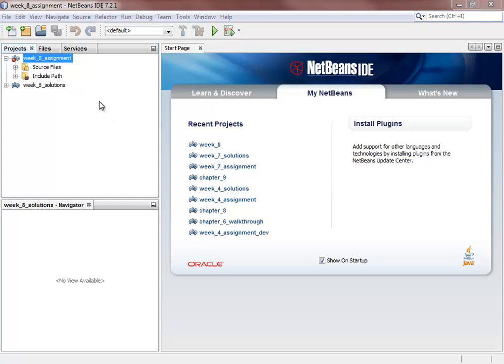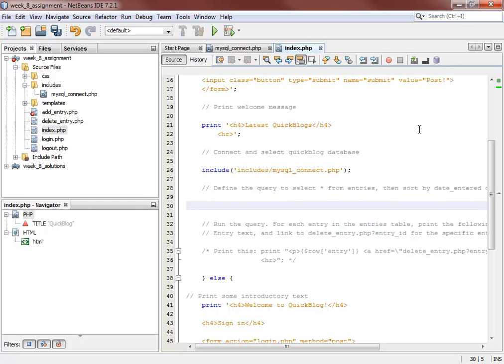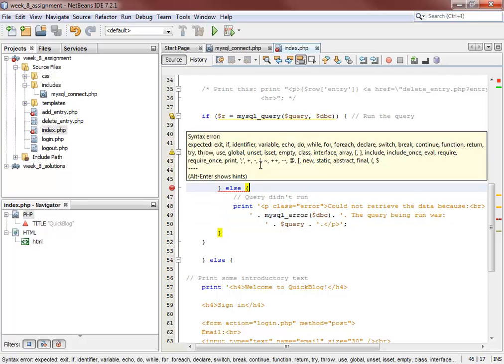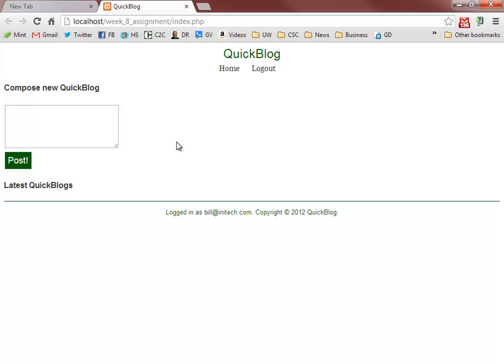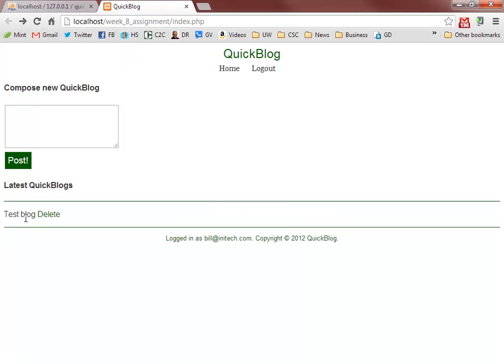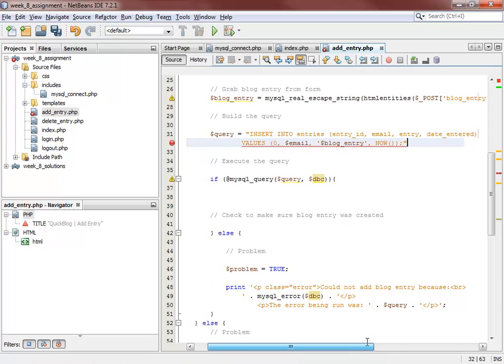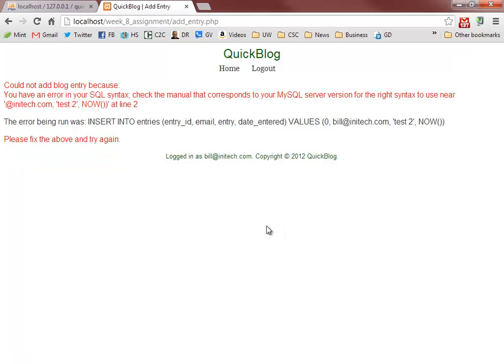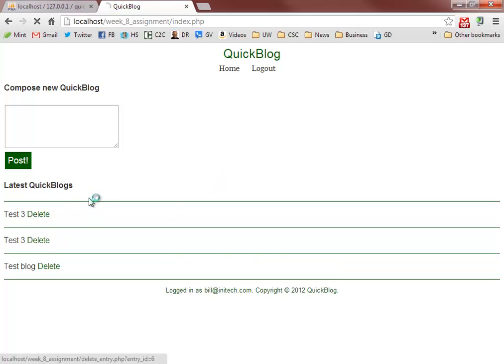Week 8 Assignment Walkthrough